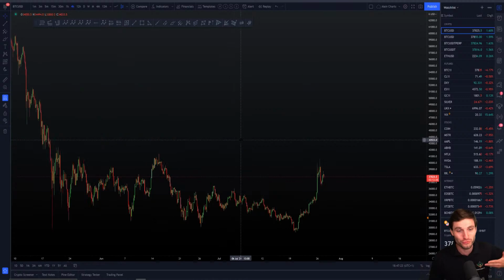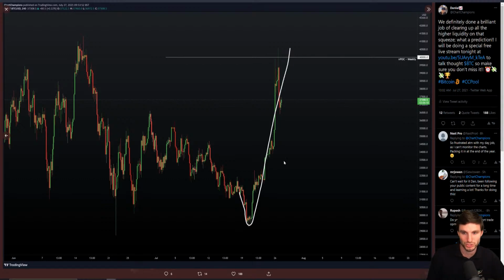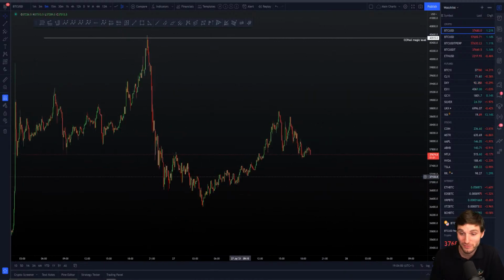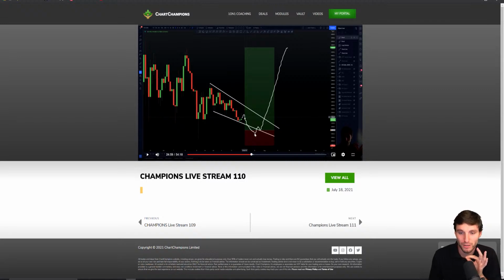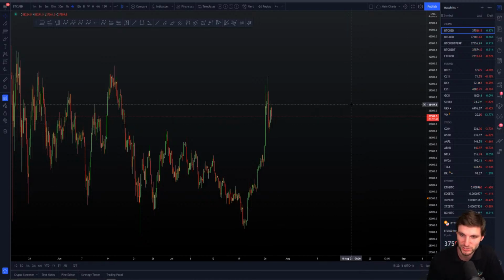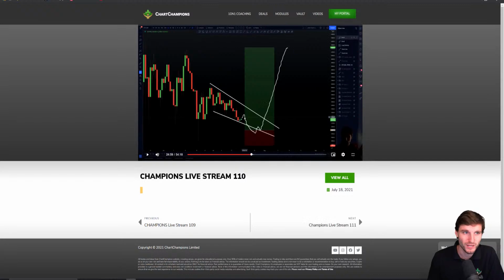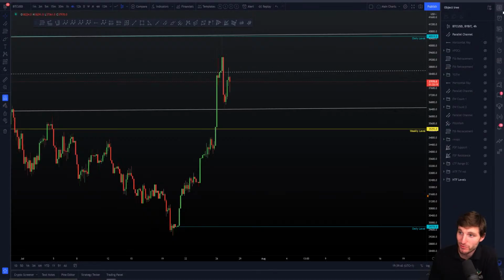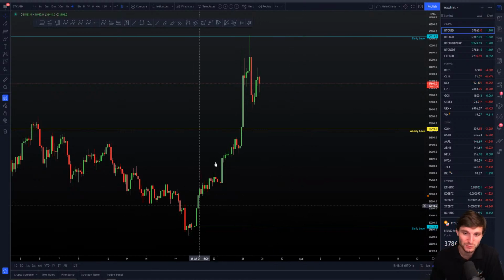📈 MASSIVE BTC PUMP INCOMING!!?! [next targets] Bitcoin Technical Analysis.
BTC Bitcoin Technical Analysis live now price prediction today 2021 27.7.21 $BTC is rising quickly after the fakeout of 30k EAP. Now we have got the rise what is next move for BTC!